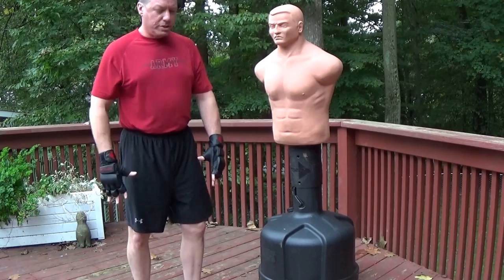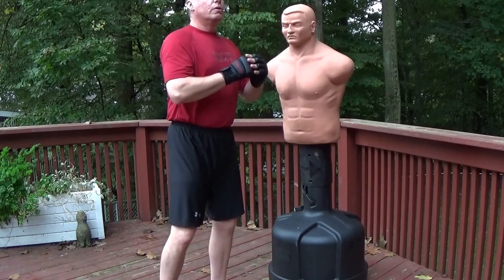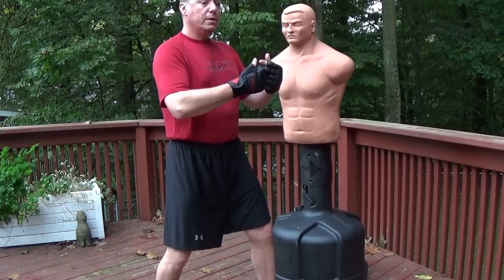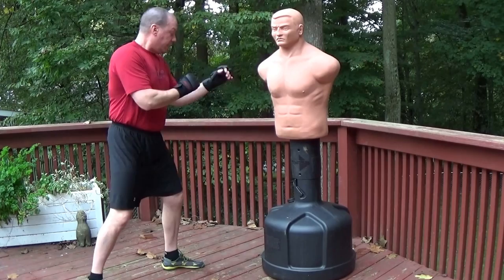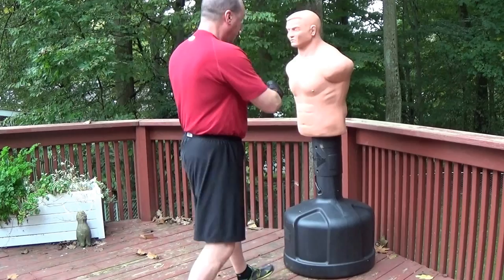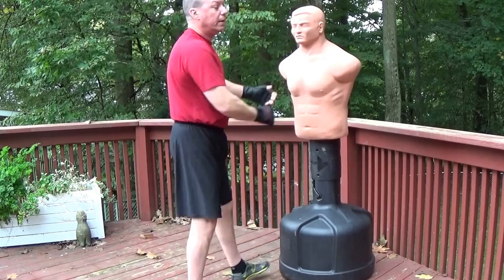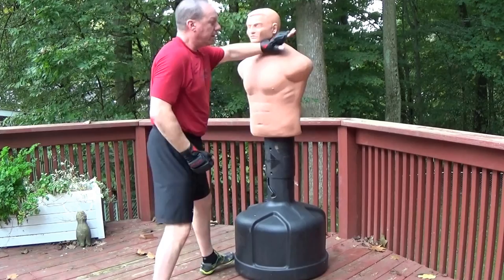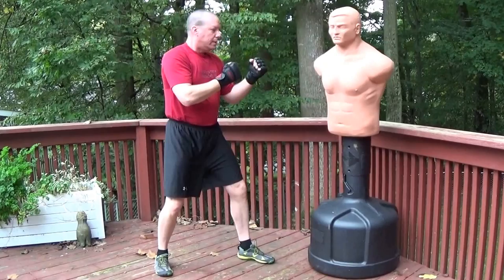How to Box with Wing Chun: Part 1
This first clip talks about good Wing Chun structure compared to a modern boxing structure.  It covers using structure to punch well while coupling the elbow to the hip.  It talks about using the "drop step" to generate power and covers some in-fighting.